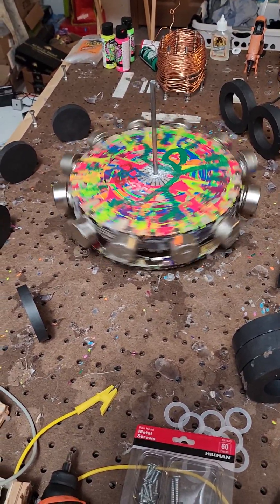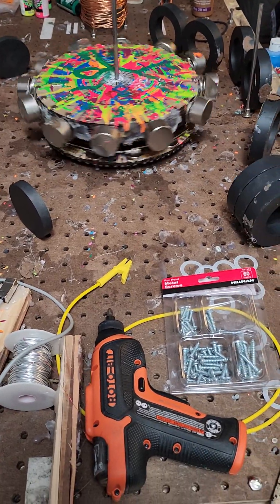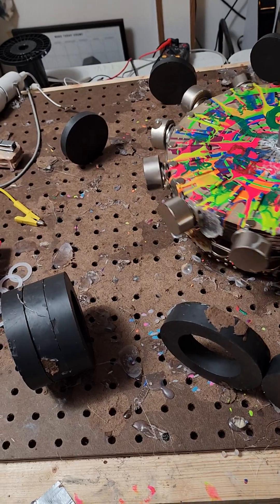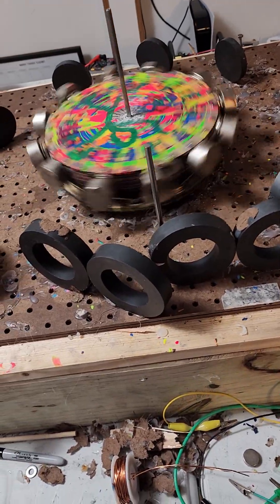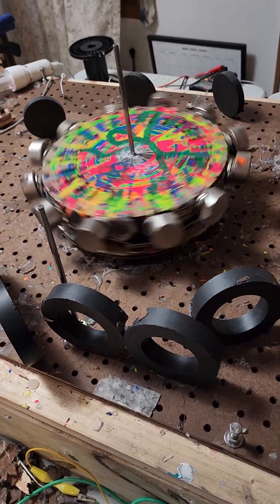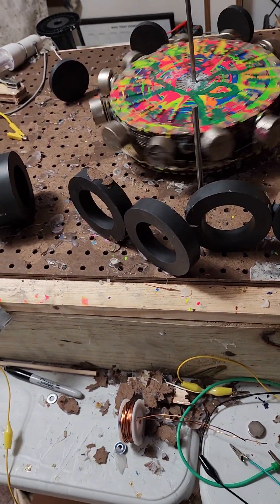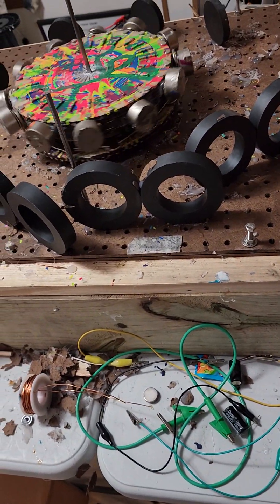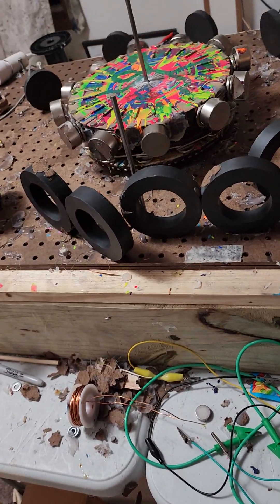permanent magnet motor that I am working on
using a lev disc to reduce friction only needed the right magnet array on the lev disc . This was not it, but it worked well.